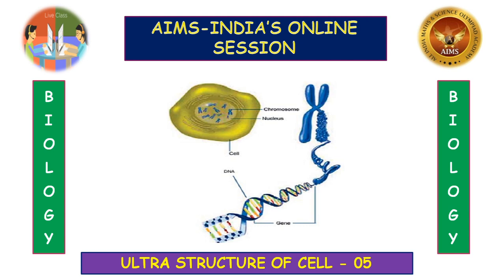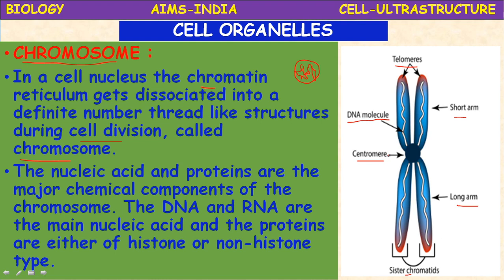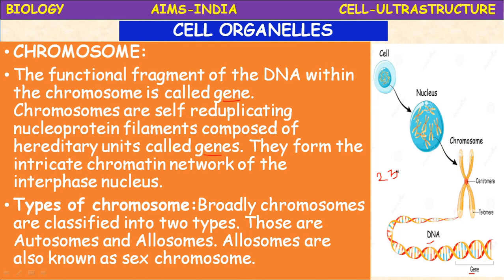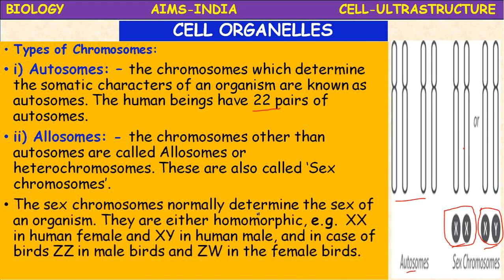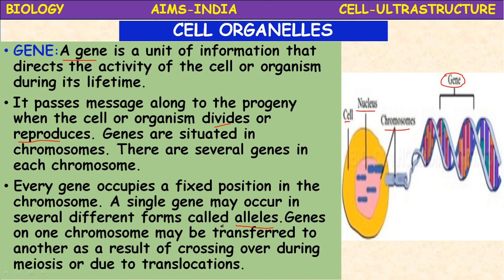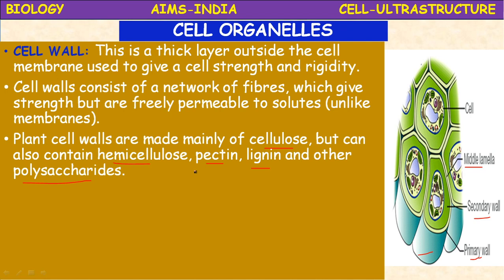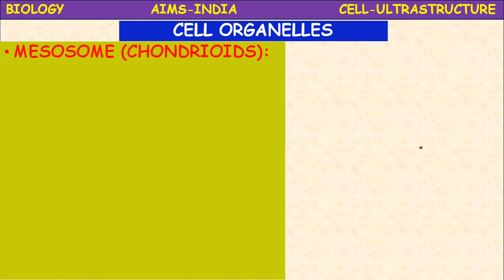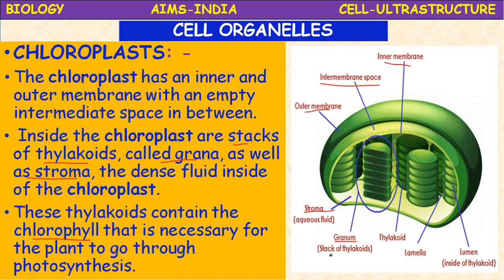8TH OLYMPIAD || BIOLOGY || ULTRA STRUCTURE OF CELL || PART 05